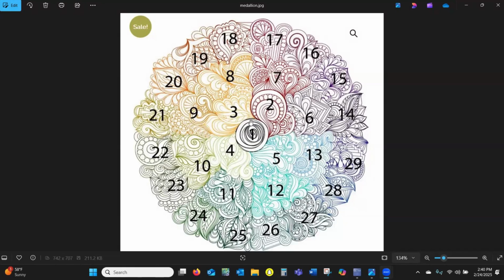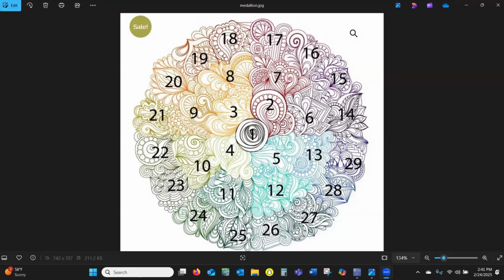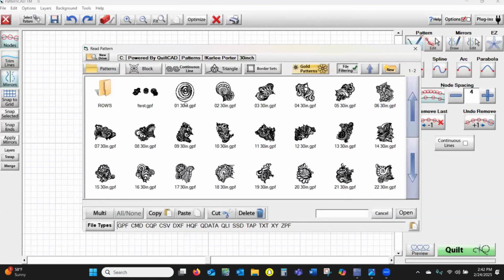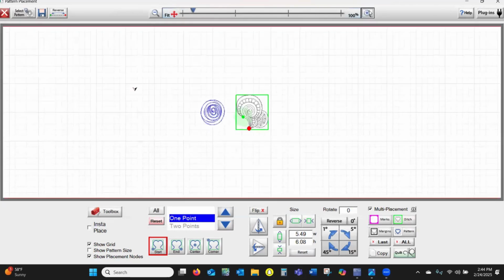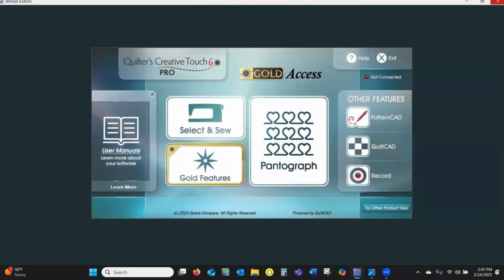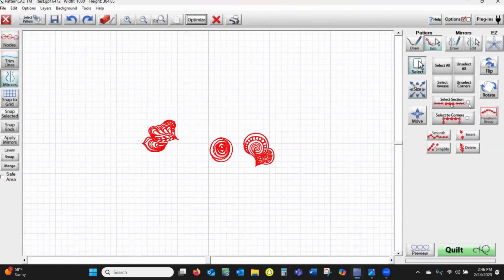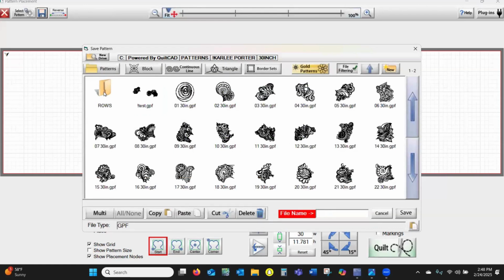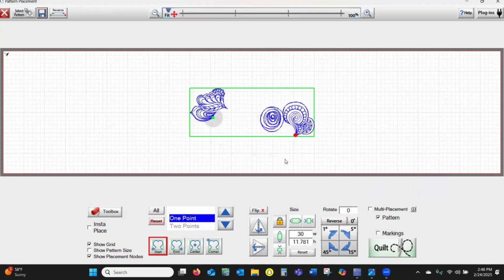Part 4 How to Use Multi Placement to Join Patterns when PatternCAD Opens Files Too Small to Use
A work around to join patterns that open too small in PatternCAD.